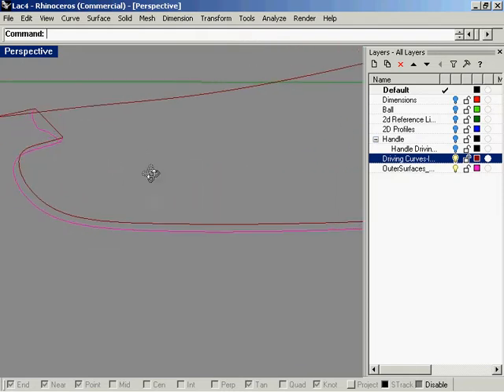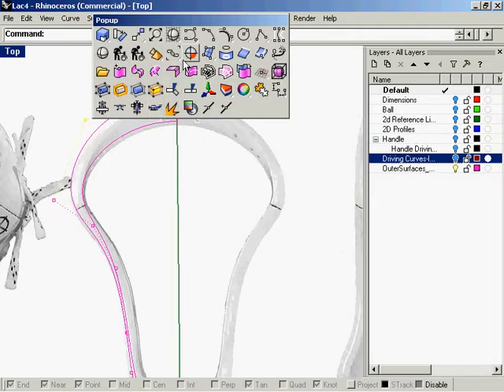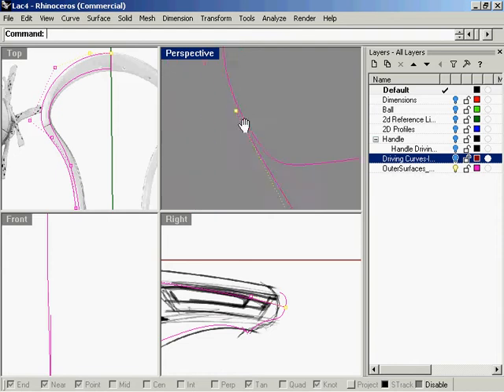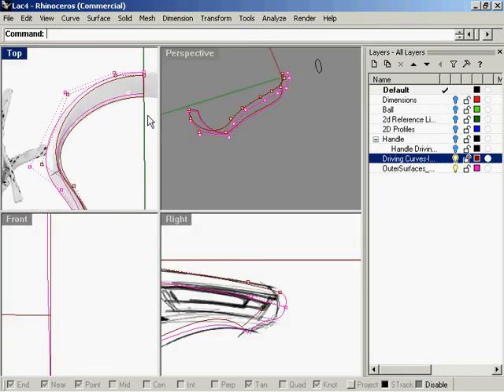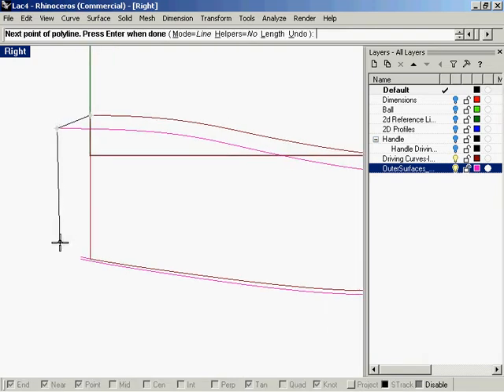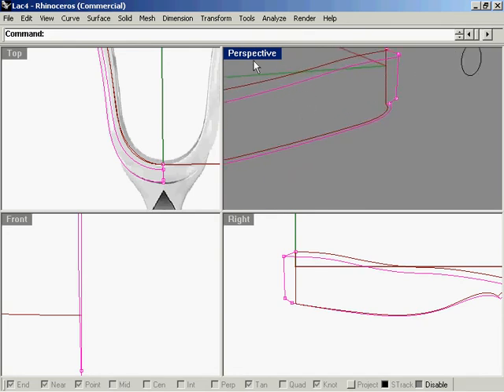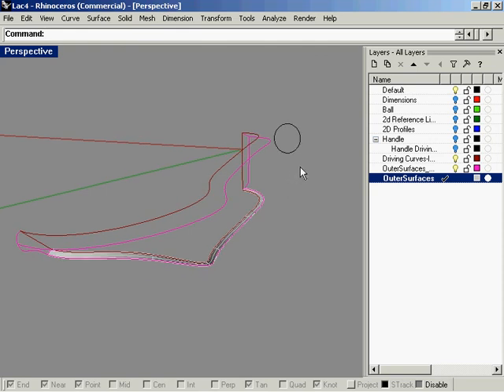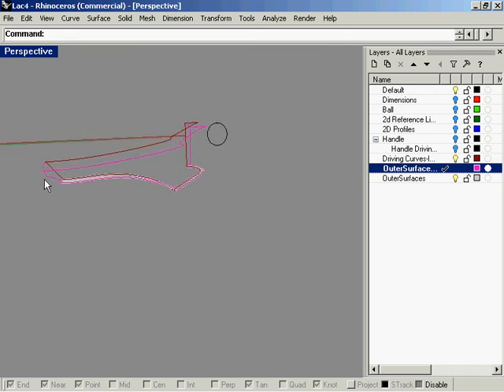Rhino Lacrosse Tut 11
Curve Network 2